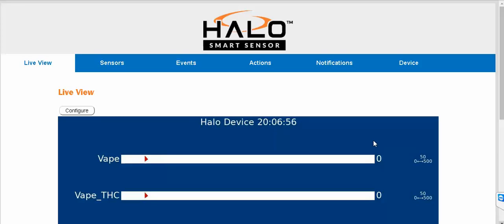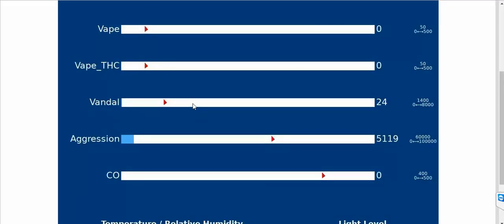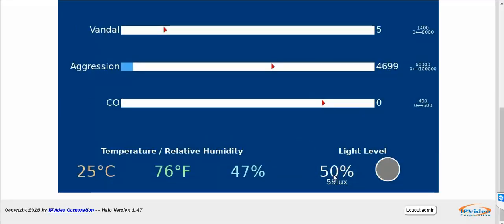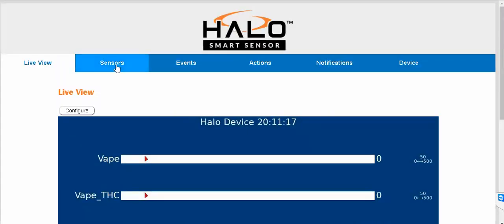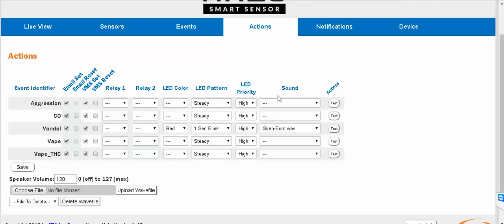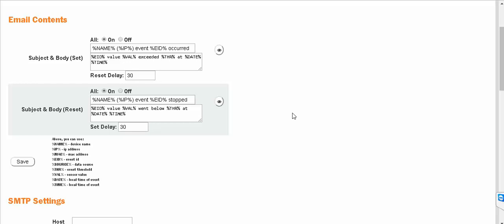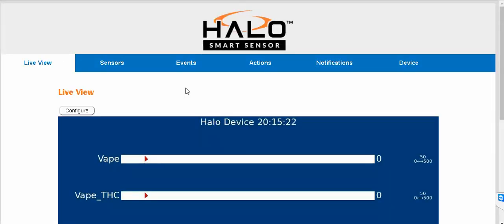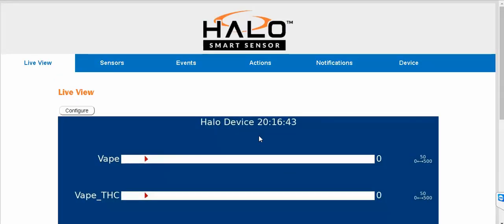Halo Smart IoT Sensor Detects Vape, THC, Meth, Aggression, Humidity, Temperature, Chemicals, More!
The sensor can detect vape smoke, THC, methamphetamines, aggression (to prevent fights and respond quicker), gunshots, temperature, humidity, lights, barometric pressure, and more. They can be installed in areas where cameras cannot (for privacy laws), such as in bathrooms. They also have red and green LEDs to silently indicate whether a room or path is safe or not during an emergency. I know that gunshot detection is not yet available, but it is anticipated later in 2020 Q1 by means of a simple firmware upgrade. The sub-$1000 price point, is a fraction of gunshot/aggression-only detectors.

* health-care surgical rooms: barometric pressure, humidity, cleaning agents and chemicals
* LEED buildings can't use certain chemicals for cleaning
* hospitality: hotel rooms - reducing energy levels: if lights are being left on, vaping or smoking (can collect fines), if employees are assaulted then they can use a trigger keyword (not yet implemented), can advertise clean air quality levels
* schools: aggression detection, gunshot detection

We can arrange for a free virtual site inspection to determine how many Halo sensors are required at your facility to acheive your objectives.

Other notes: 12 ft radius, install from ceiling 8-9 ft high, PoE-powered (injector or network cable not included).